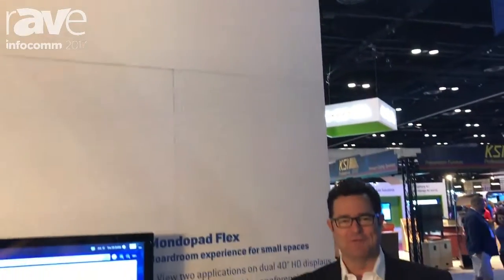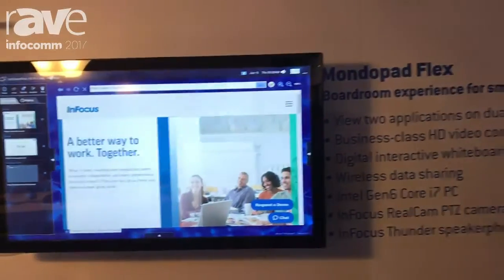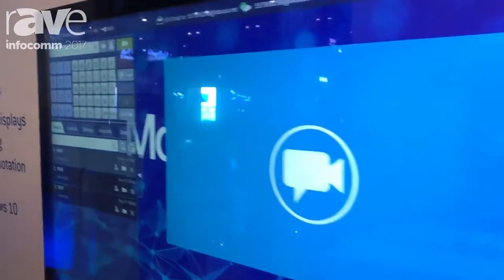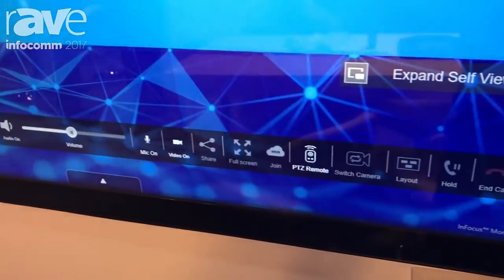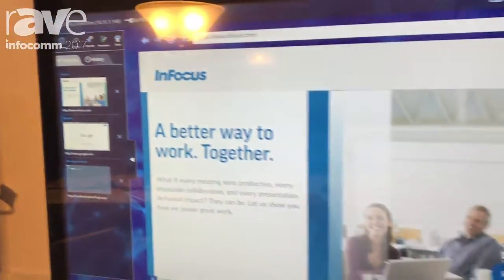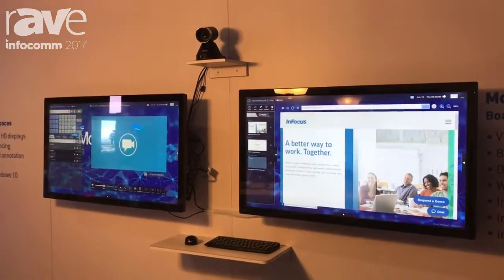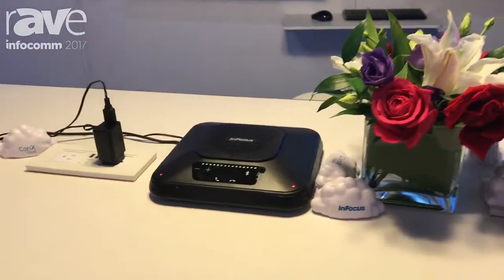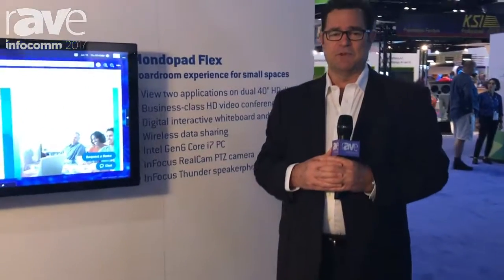InfoComm 2017: InFocus Shows Off Their Mondopad Flex System for Small Meeting Rooms